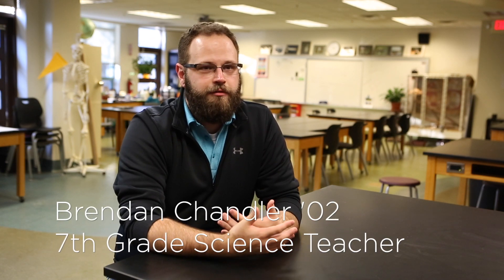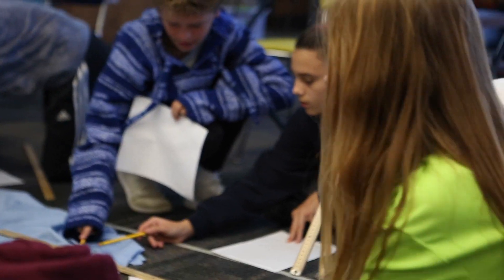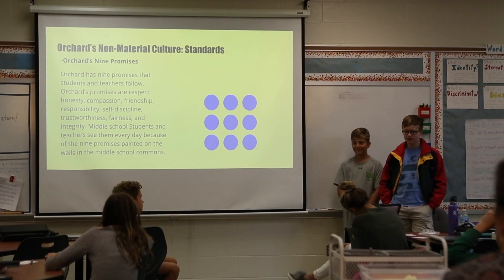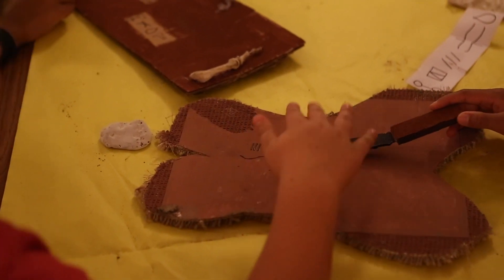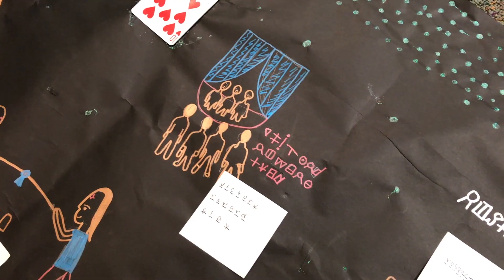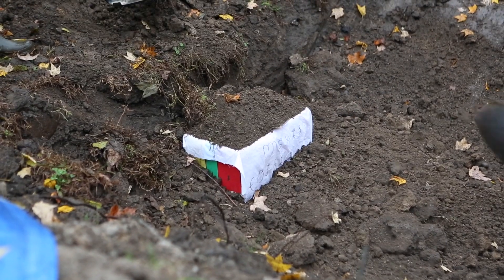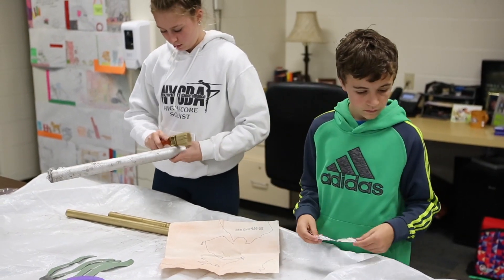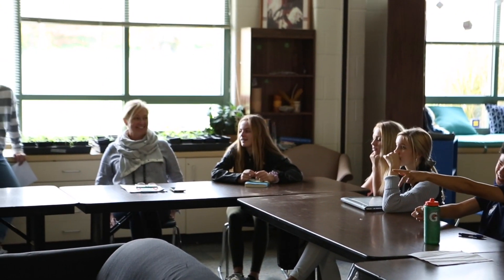The Orchard School | The Dig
Journey through the entire process as seventh grade students at The Orchard School uncover more than just artifacts during their week-long, all-day intensive archaeology project.

“The Dig” is a tradition that incorporates a number of disciplines, both leading up to and during the project itself. Working as a team to accomplish their objectives, students integrated skills from math, social studies, English, science and art.

“The Dig” is  a long-standing Orchard tradition because it fits into the very core of what an Progressive education is all about; students involved in active, authentic learning where multiple perspectives are valued and varied strengths lead to success.